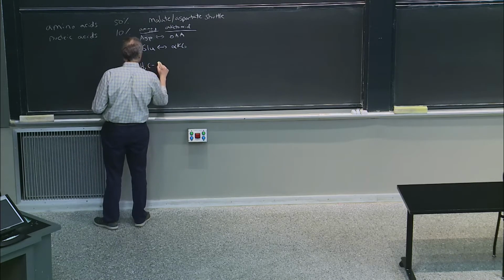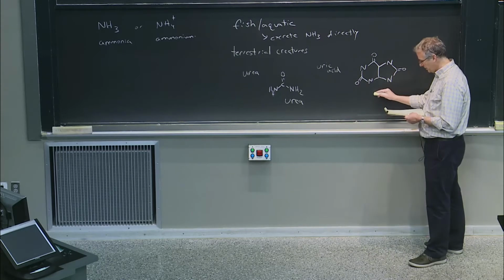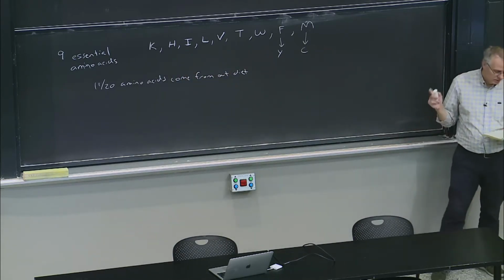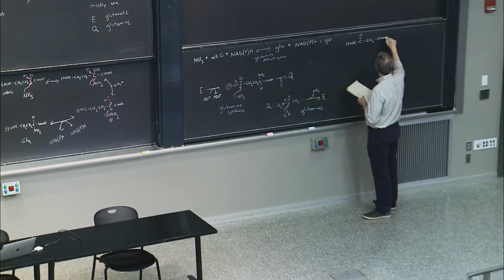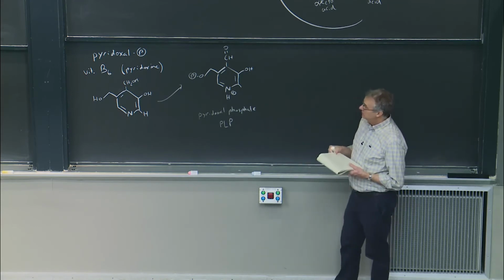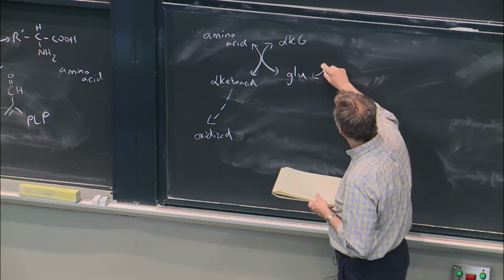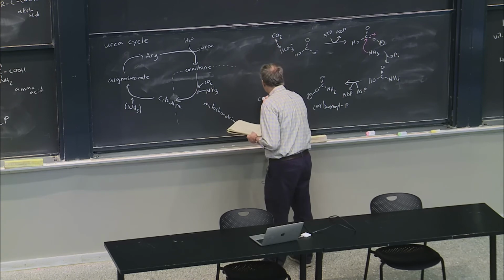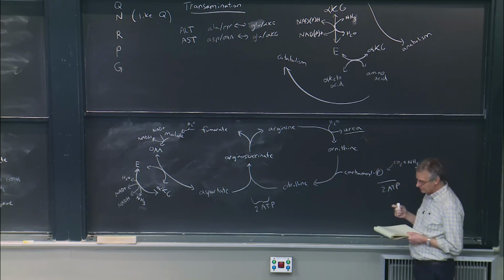30. Nitrogen/Amino Acid Metabolism I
MIT 7.05 General Biochemistry, Spring 2020
Instructor: Matthew Vander Heiden

Professor Vander Heiden introduces nitrogen metabolism, describes the role of glutamate, discusses the transamination reactions and PLP, and goes through the urea cycle.